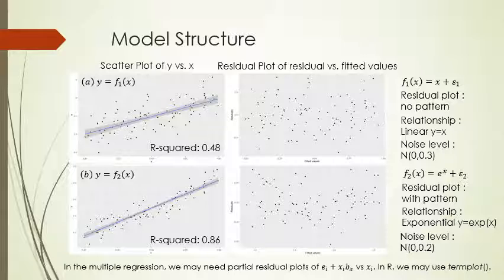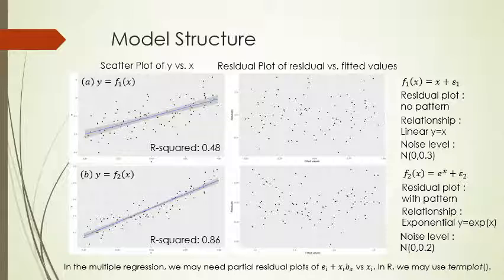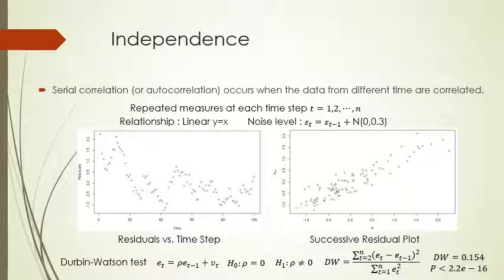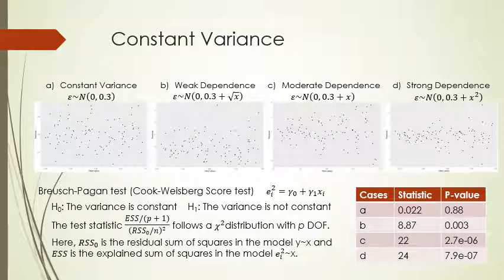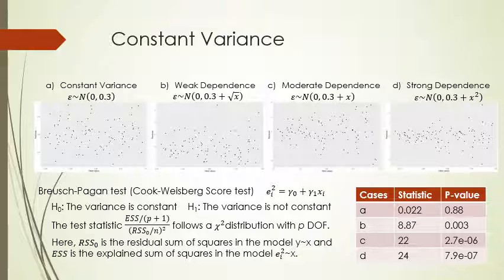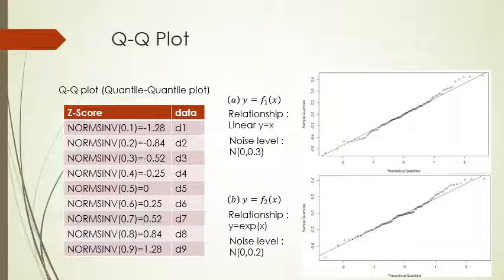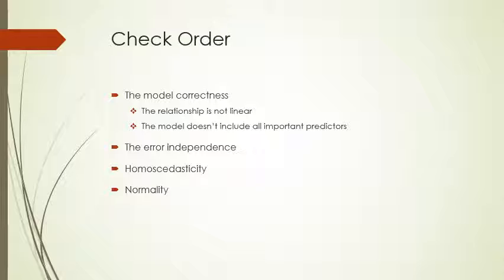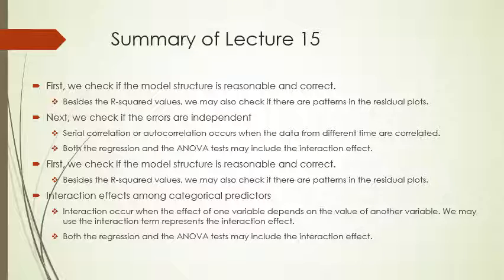(Statistics Basics) Lecture 15: Model Diagnositics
In the lecture we discussed the linear regression model diagnostics.

# Fundamental Statistics Courses for non-statisticians # Model Diagnostics # Homoscedasticity # Q-Q plot # Serial Correlation

First, we check if the model structure is correct. Besides the R squared values, we may also check if there are patterns in the residual plots. In the multiple regression, we may also need to plot the residuals versus each predictor in addition to the plot of the residuals versus the fitted values. Since other predictors often affect the relationship between the response and a specific predictor, partial residual plots are helpful in  isolating the effect of the given x on y. Second, we should check the error independence. For example, serial correlation or autocorrelation occurs when the data from different time are correlated. The residual plot against the time step can be used to indicate the serial correlation. If we detect a pattern of long sequences of points in the plot, then it infers the serial correlation in the data. Also, we may plot successive pairs of residuals and check if there is any linear trend. Numerically, the Durbin-Watson test may be used to check the serial correlation. The residual plots, as well as the Breusch-Pagan test, may be used to check the constant variance assumption.
Also, we assume the error is normally distributed. The quantile-quantile plots known as Q-Q plots and statistical tests such as the Shapiro-Wilk test,  Kolmogorov-Smirnov (K-S) test, Anderson-Darling (A-D) test can be used to check the normality. If we observe the curve clearly deviate from the straight line in the Q-Q plots, then the error may not be normally distributed. The inference is robust to a lack of normality for large samples. Unless the sample size is small and the errors deviate much from a normal distribution, the assumption may not be very crucial.